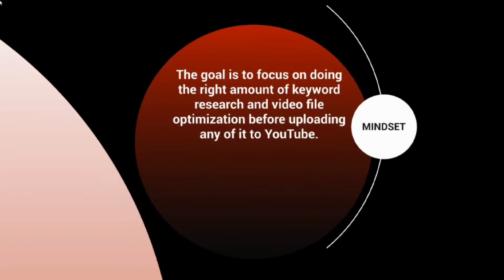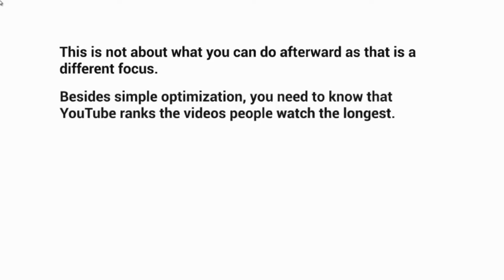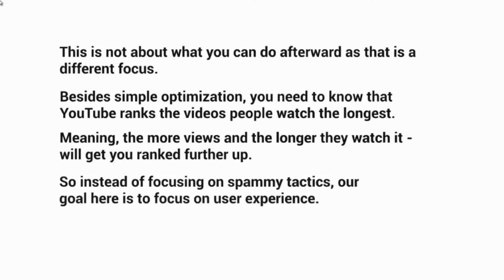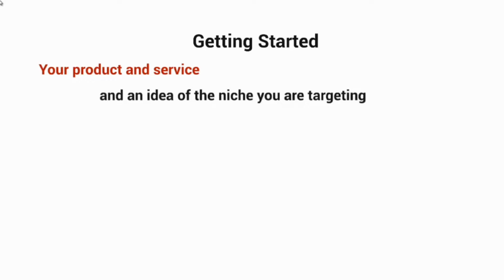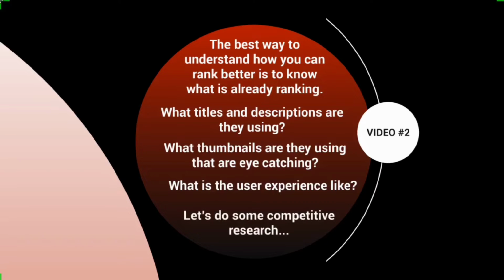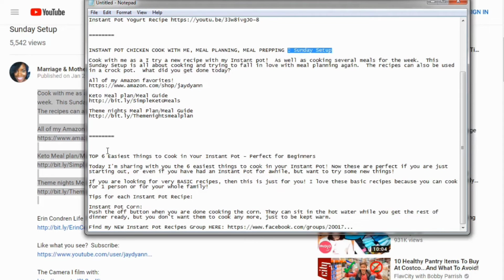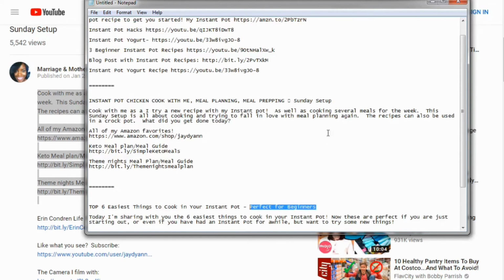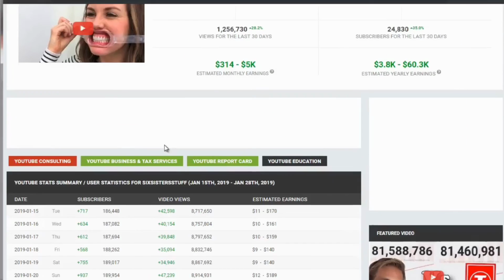successful youtuber Kaise bane ##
हेलो दोस्तों आज मैं आपके लिए लेकर आया हूं कि आप सक्सेसफुल यूट्यूबर कैसे बनेंगे इस वीडियो को आप ध्यान से देखें यूट्यूब से अर्निग करने वाला वीडियो एक सक्सेसफुल यूट्यूब पर बनाने वाला वीडियो है
अगर आपको इस वीडियो की और जानकारी चाहिए तो कांटेक्ट कीजिए इसके अगली वीडियो के लिए कांटेक्ट कीजिए
मुझे इस नंबर पर व्हाट्सएप मैसेज कीजिए अगर आपको अगला वीडियो चाहिए तो